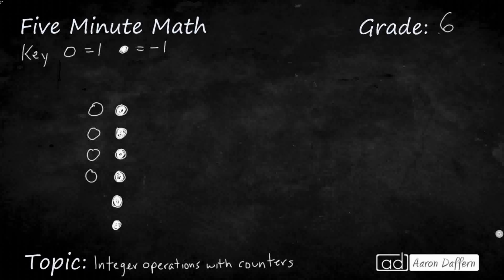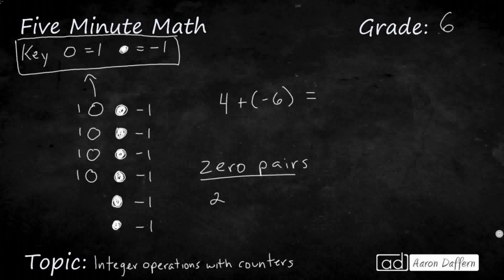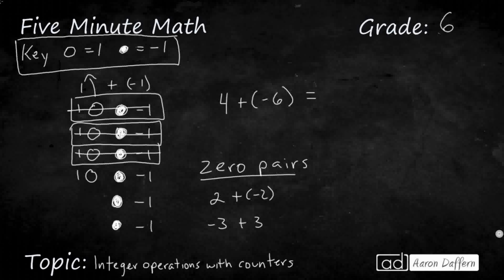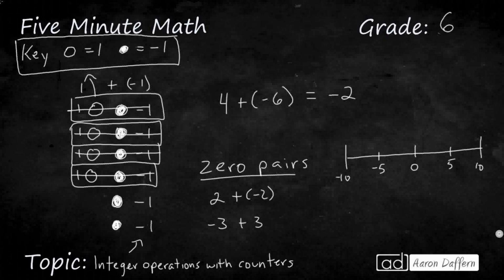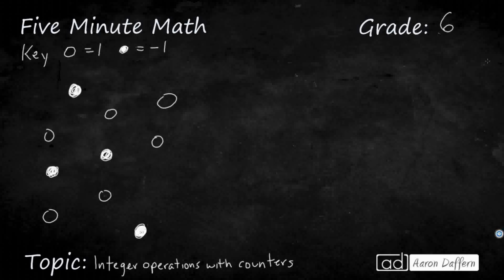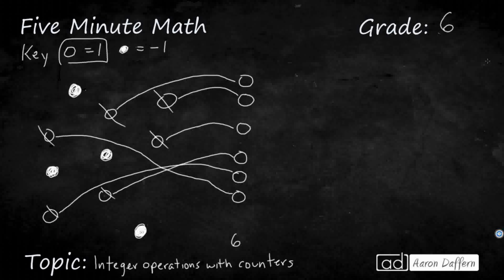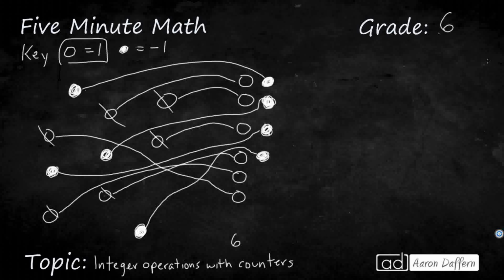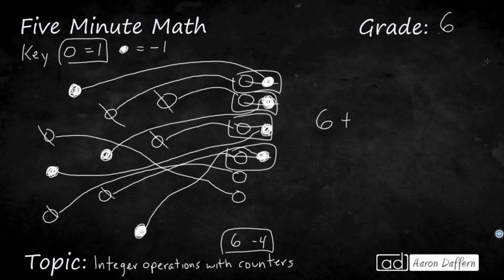6th Grade Math Integer Operations with Counters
Learn to represent integer operations with concrete models and connect the actions with the models to standardized algorithms.